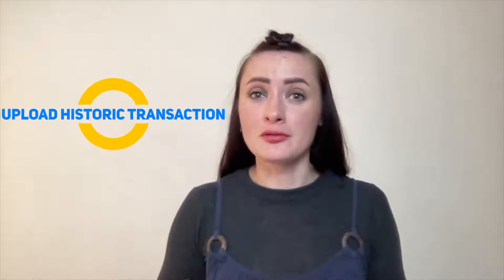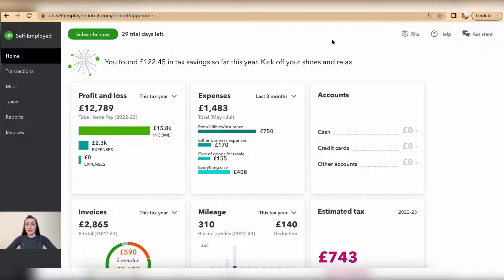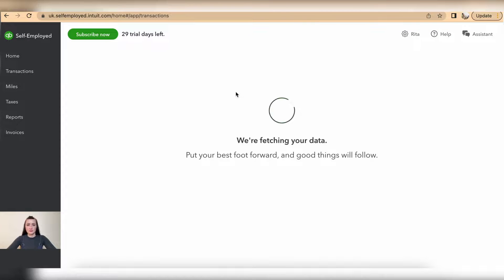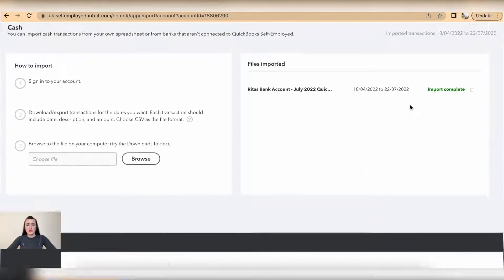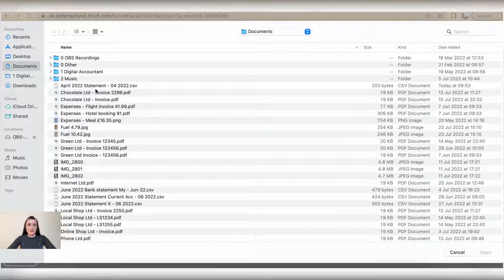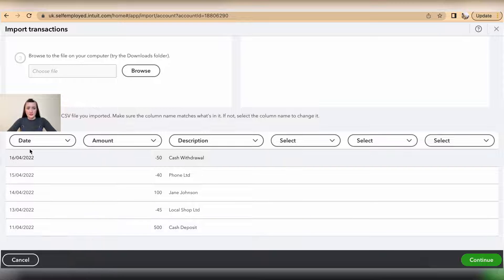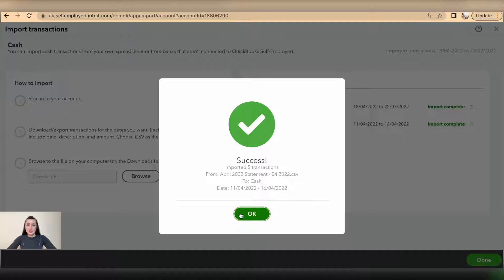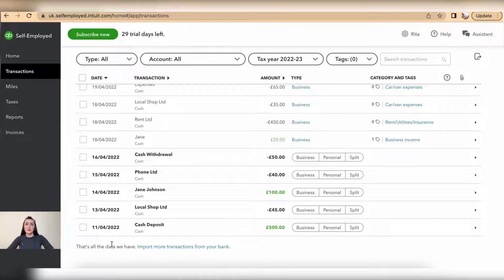How to upload historic transactions on QuickBooks Self-Employed